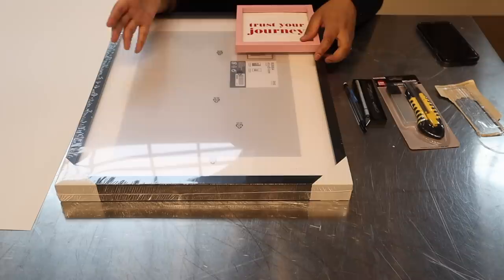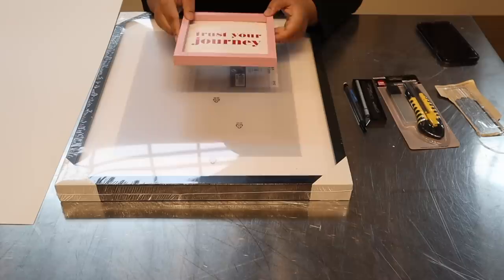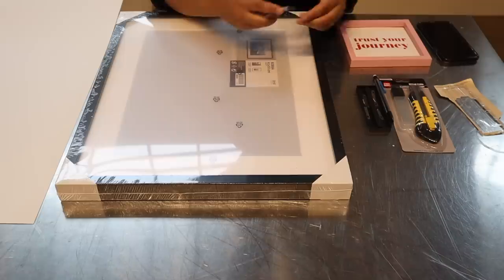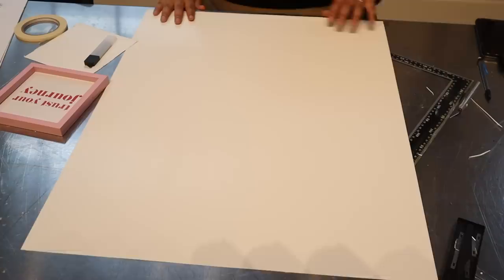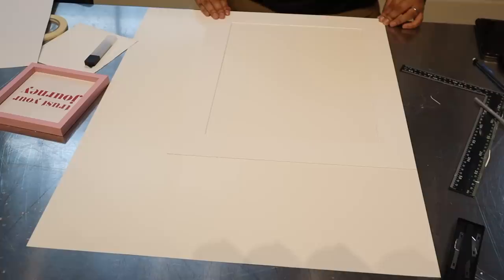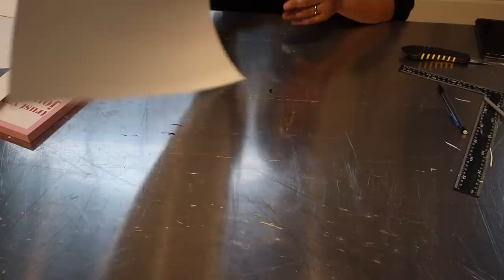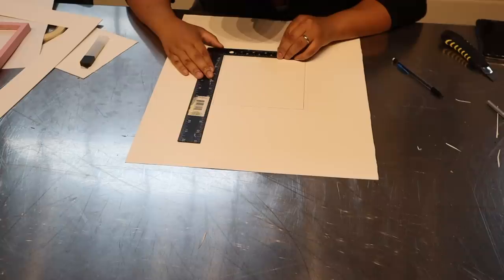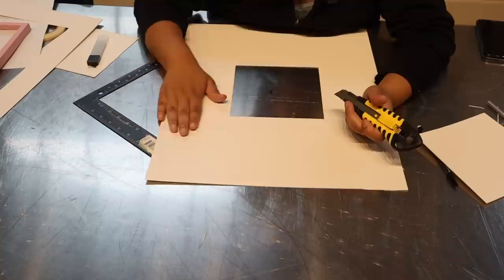DIY RESTORATION HARDWARE ART + OVERSIZED MATS // DOLLAR TREE + IKEA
In today's video, I show you how to make oversized mats and high end artwork for only $10.75!

(this storefront supports my channel and does not impact the price that you pay!)

Ikea Ribba Frames

Ikea Ypperlig Lamp